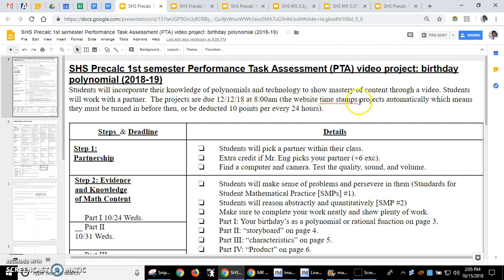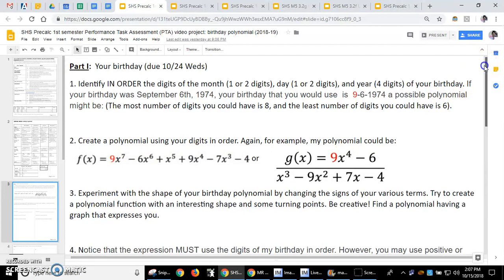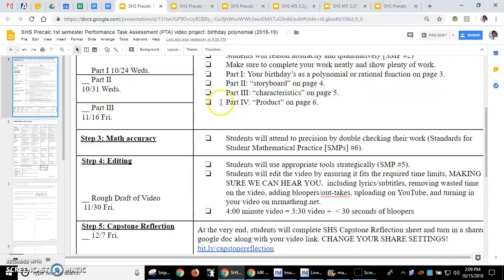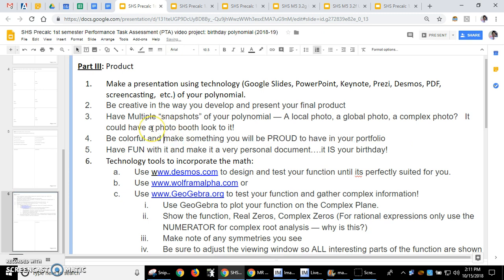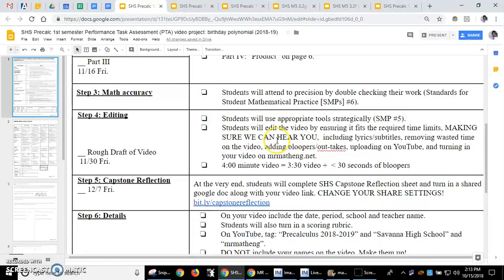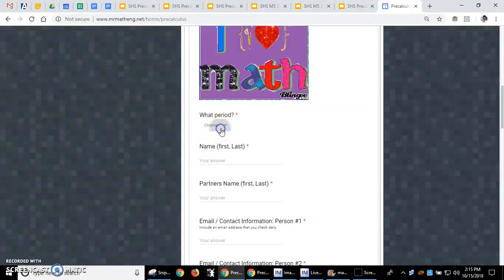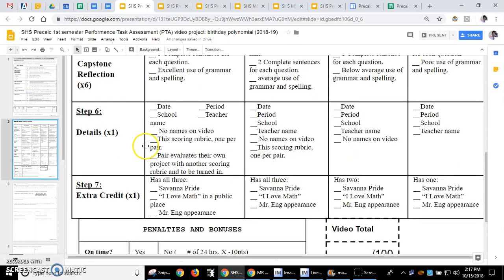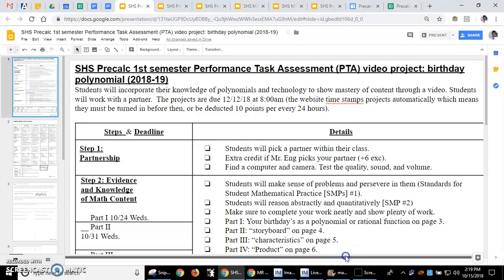SHS Precalc 1st semester Performance Task Assessment PTA video project birthday polynomial 2018 19 m